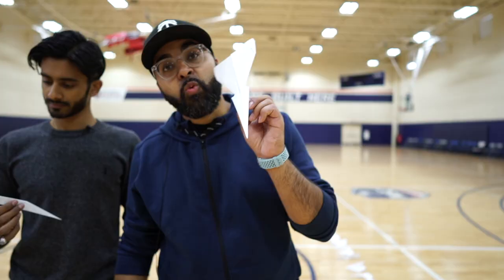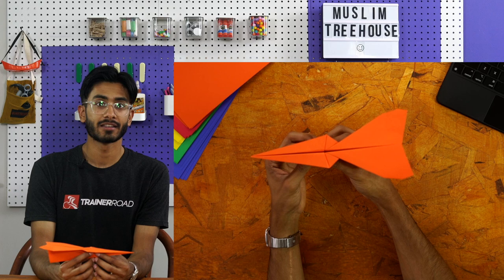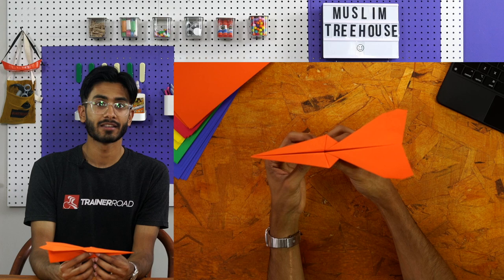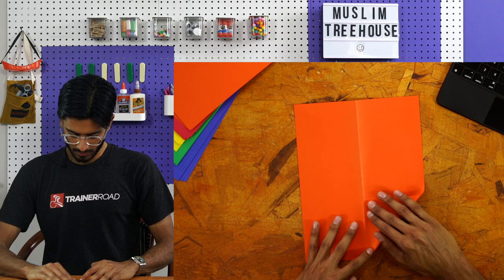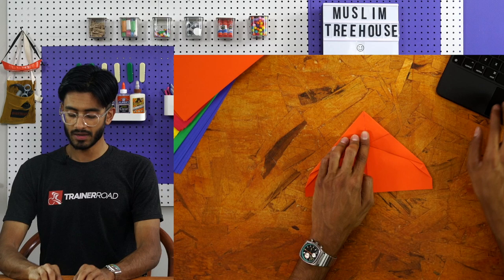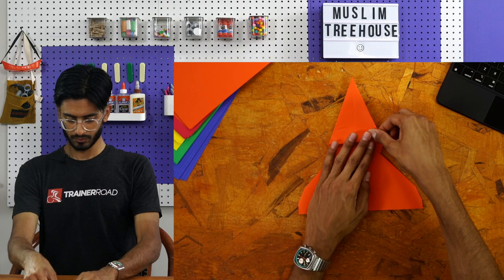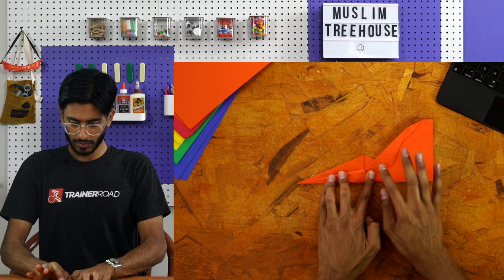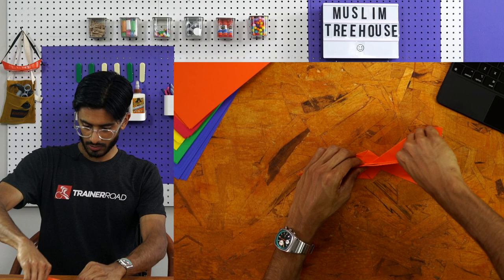the WILDEST FLIGHT path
Welcome to "Hassan Folds," our exciting paper airplane tutorial series! Join us as we dive into the world of paper folding and share the step-by-step process of creating extraordinary paper airplanes. In this episode, we bring you Ronaldo, a fan-favorite plane and one of Amin's personal top picks!

After our exhilarating YouTube video, "We Found the BEST PAPER AIRPLANE in the World," where Hassan and Amin showcased nearly 50 amazing planes, we received countless requests to teach you how to make these incredible designs. Today, we are thrilled to present Ronaldo, a paper airplane that combines innovative folding techniques with Amin's enthusiasm and passion for flight.

In this carefully crafted tutorial, we reveal the secrets behind Ronaldo's extraordinary performance. Follow Hassan's expert guidance as he demonstrates each fold and shares valuable tips for optimizing your paper airplane's flight capabilities. Get ready to experience the excitement of creating a fan-favorite plane that never fails to impress!

Join the paper airplane revolution and discover the joy of crafting your own Ronaldo. This tutorial is perfect for aviation enthusiasts, paper folding hobbyists, and anyone seeking a fun and engaging activity. Grab a sheet of paper, unleash your creativity, and let Ronaldo take flight!